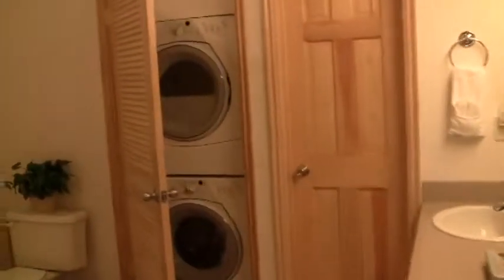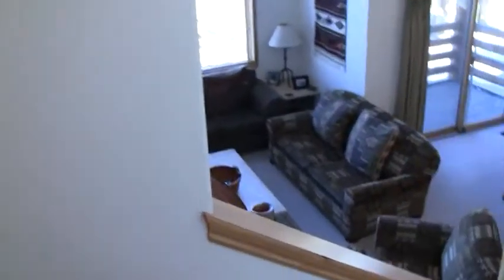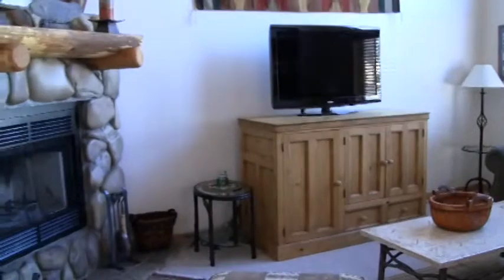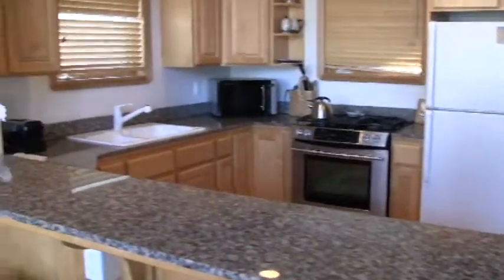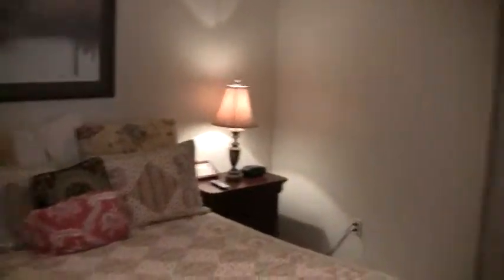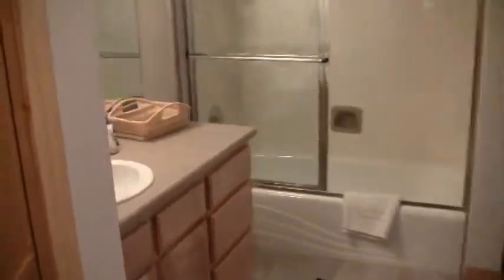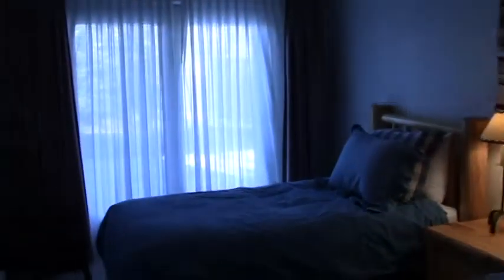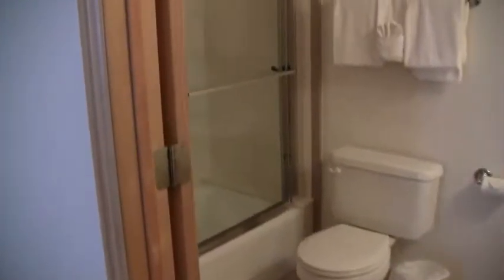Boulder Creek - Unit 1132 - Deer Valley Snow Park - ResortQuest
Boulder Creek 1132 is a 3-bedroom, 3-bath townhome presented by ResortQuest.  Boulder Creek townhomes are located just 1/2 mile from Deer Valley's Snow Park Lodge and 1/4 mile from Park City's historic Main Street, with convenient access to shopping, dining and Park City's nightlife. These units offer a mountain decor with log accents, making them an ideal Deer Valley retreat.

This gold-rated townhome offers a private outdoor hot tub, including gourmet kitchen, mountain decor, jetted tub, steam shower and views of the mountains. Relax in front of the wood burning fireplace after a full day on the slopes.  Gold-rated properties offer guests luxurious Deer Valley accommodations that are well-appointed with upscale, designer touches, including excellent furnishings and top-quality kitchens.